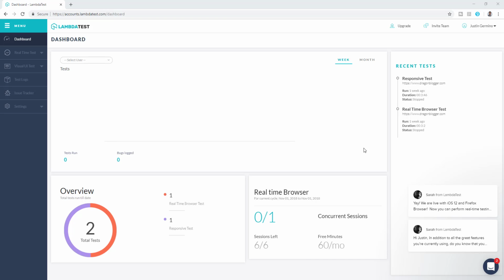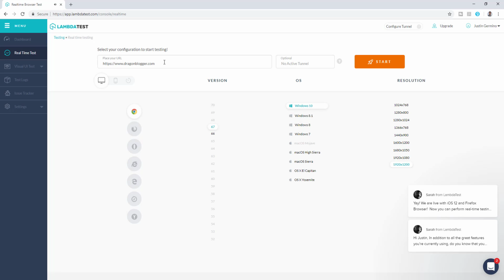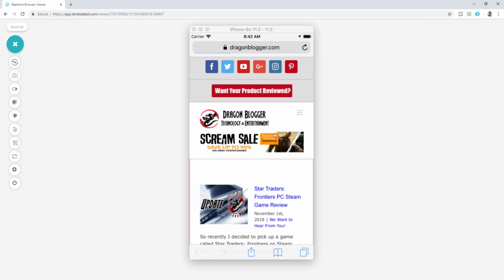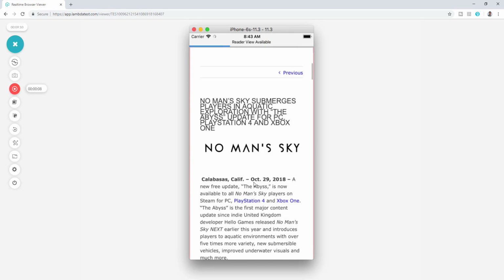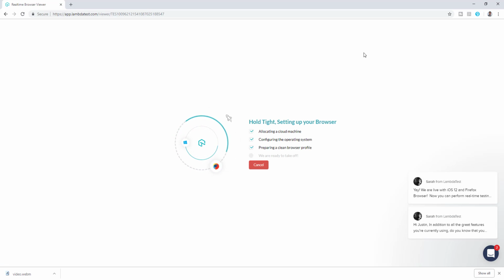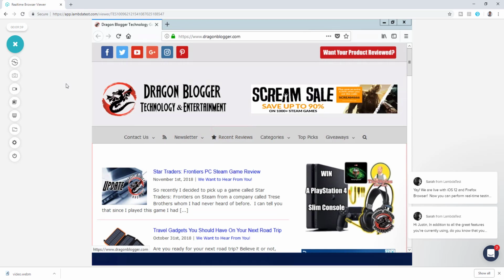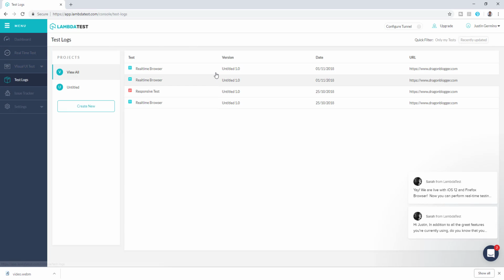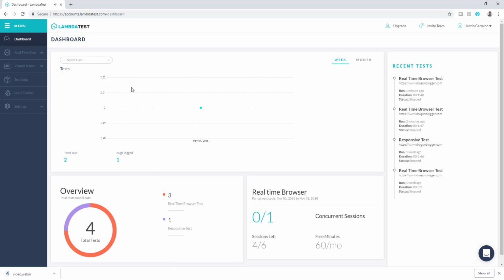Live Testing Your Website with Lambdatest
Cross Browser Testing your website to make sure it displays properly for your readers and customers is important.  With Lambdatest you get 60 minutes of live browser testing every month in 10 minute sessions.  You can test how your website looks on Chrome, Firefox, iPhone, Samsung Galaxy phones and so many more.  Thousands of testing combinations supported and you can capture cross browser testing screenshots, video and create bug tickets.  Lambdatest can test a live site or even a personal private site with SSH tunneling.

Take Lambdatest out for a test spin today.